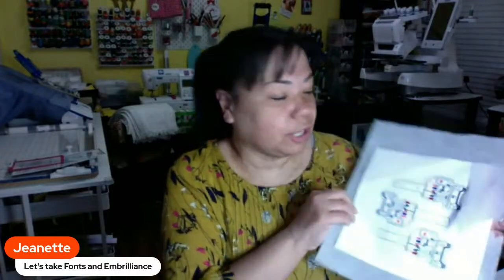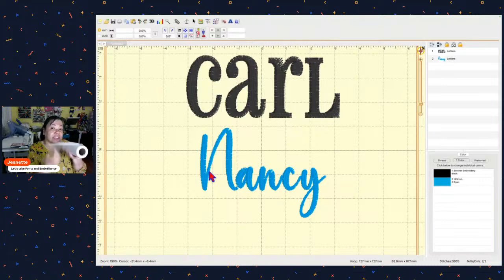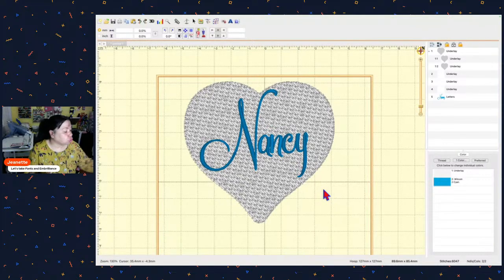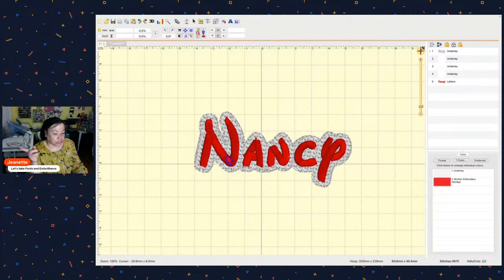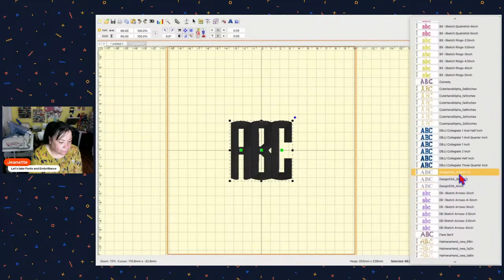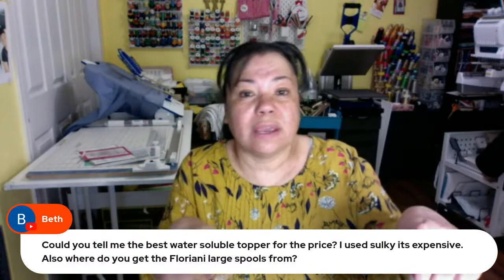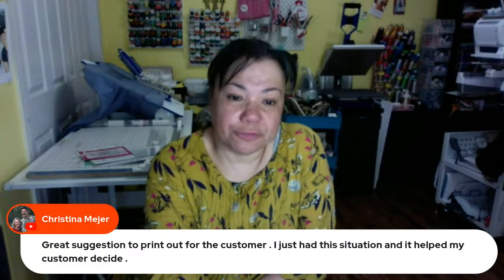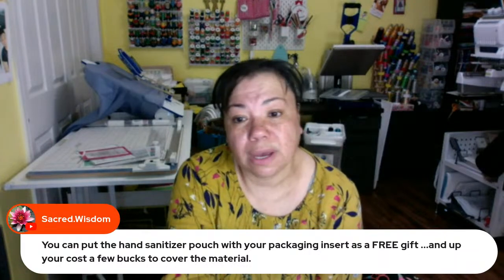Embroidery Happy Hour - Talk about Fonts and Embrillance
Etsy Shop
Address:
Jeanette Woods
14658 Gap Way,
Box 1065
Haymarket, VA 20169